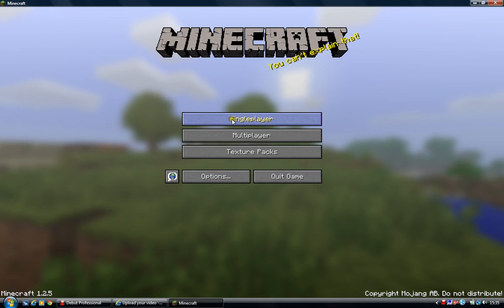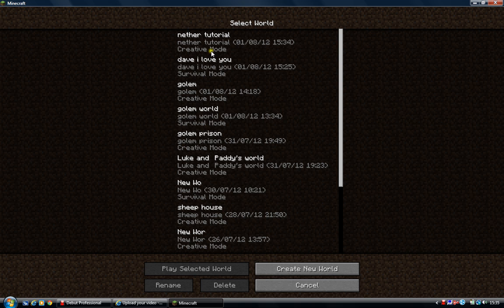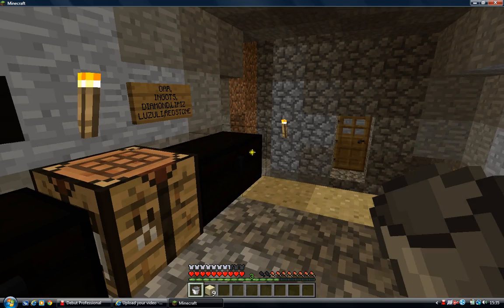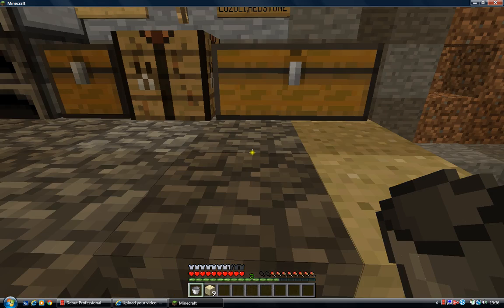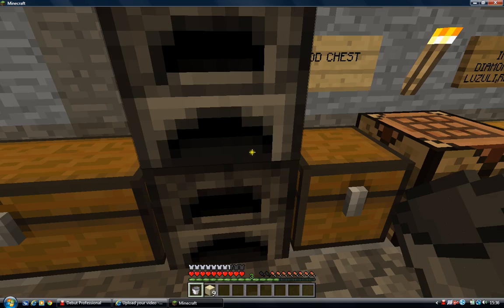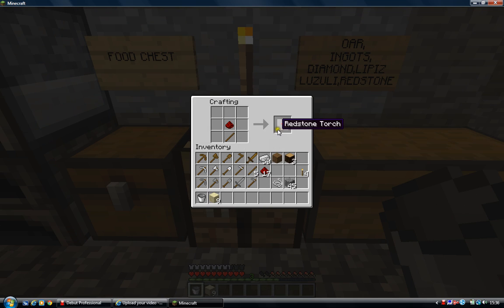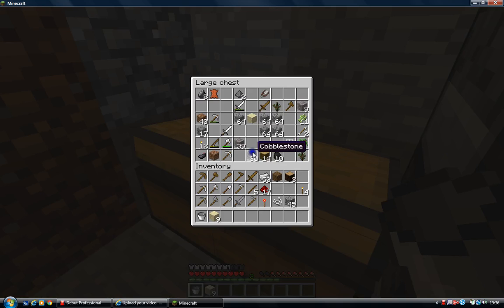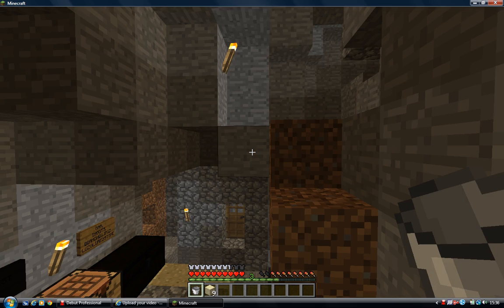tutorial:episode 11 redstone torches Minecraft